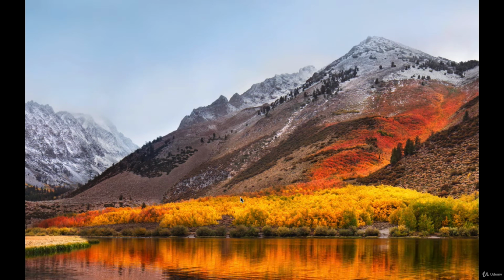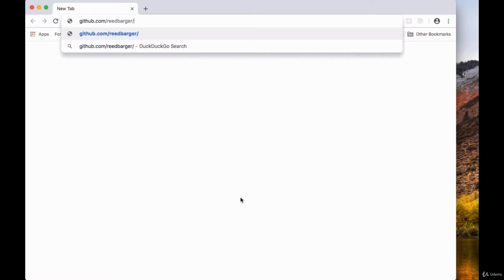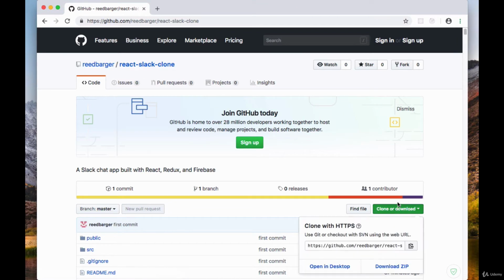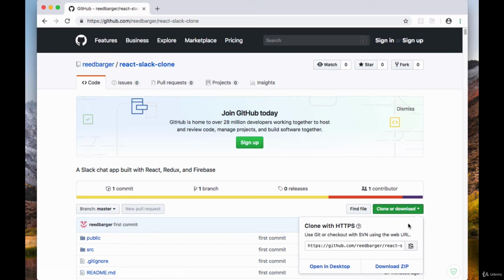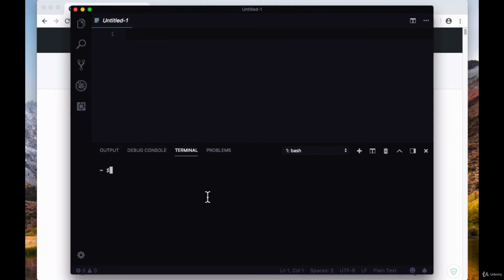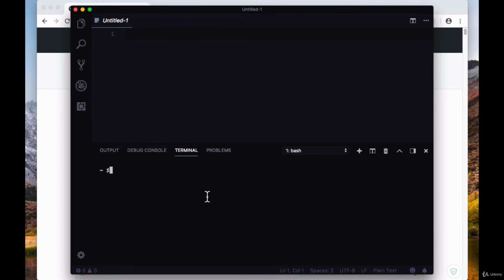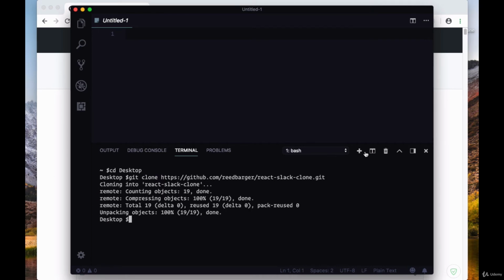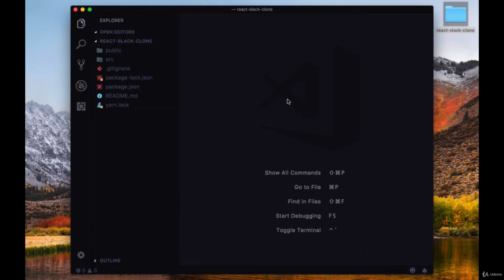003 Git Clone and Install Dependencies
Git Clone and Install Dependencies